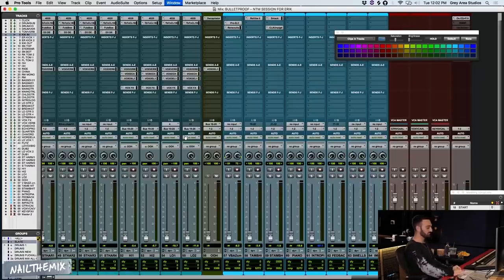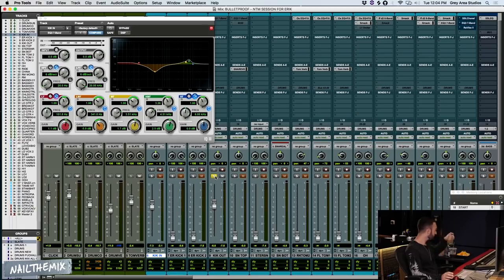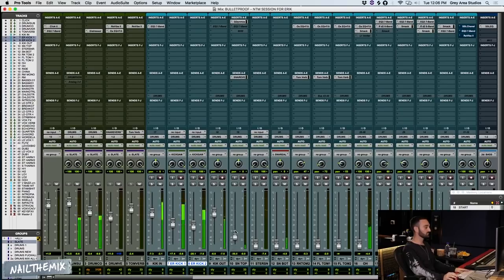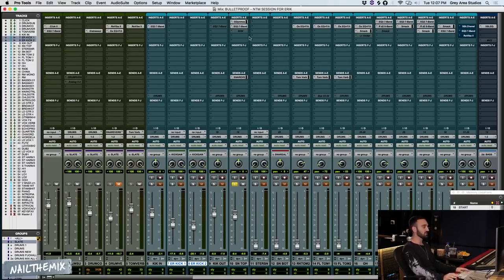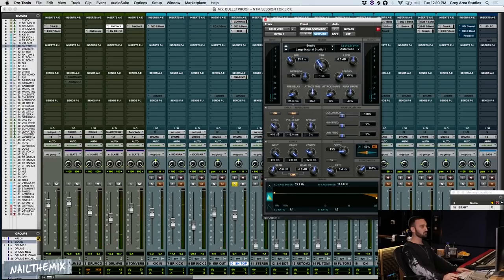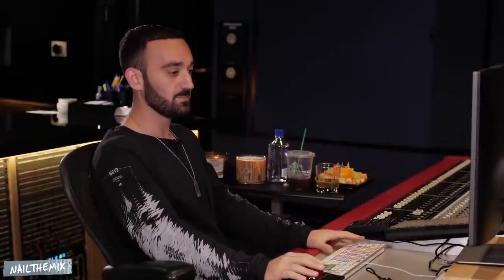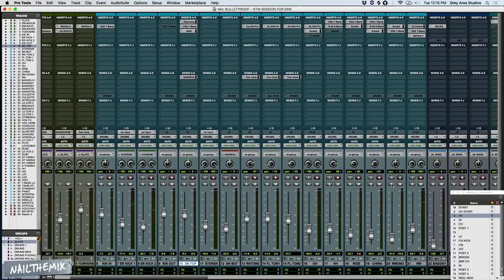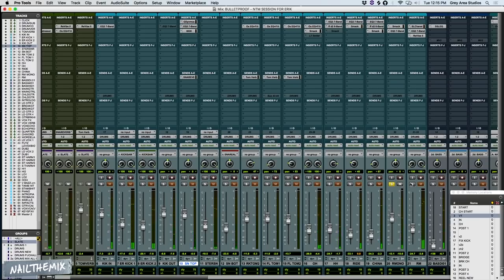MIXING MASSIVE ROCK DRUMS w/ Erik Ron and Godsmack "Bulletproof"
Erik Ron shows how to mix a rock kick and snare drum using the raw multi-tracks for "Bulletproof" by Godsmack.

He covers levels, EQ with the stock Pro Tools EQ plugin, using the McDSP compressor, reverb, blending in samples, and working in the rooms.

Get instant access to Godsmack multi-tracks and Erik Ron's full mixing session